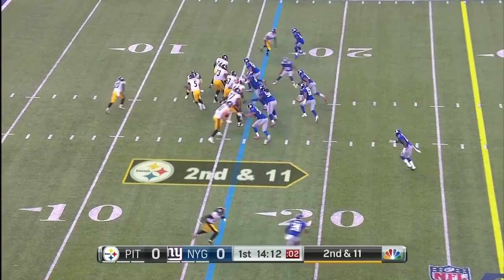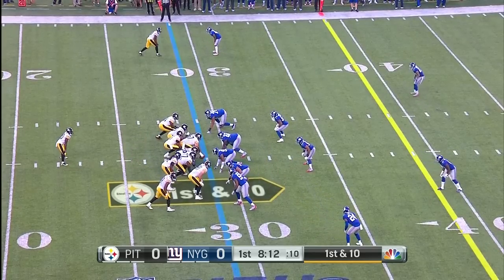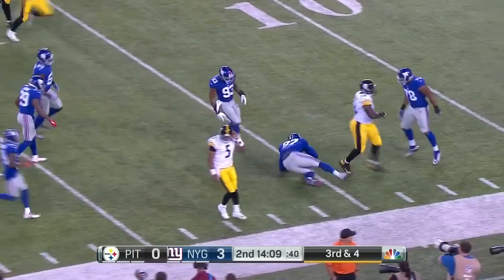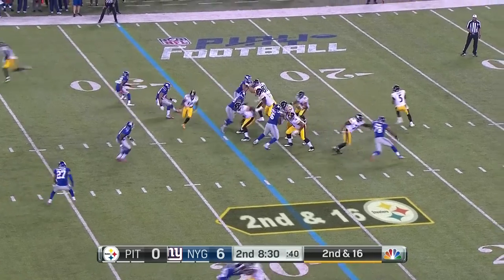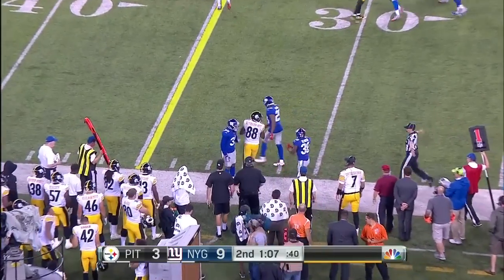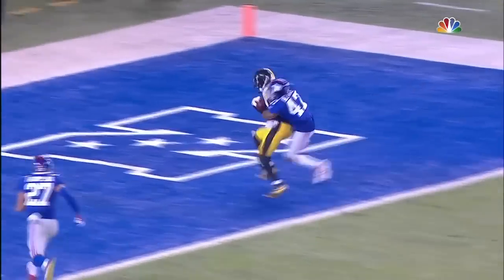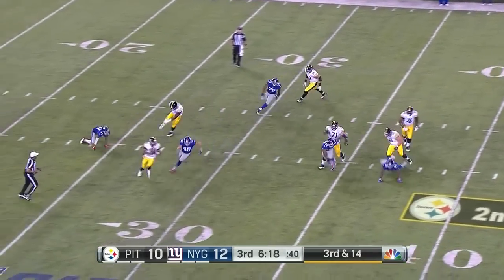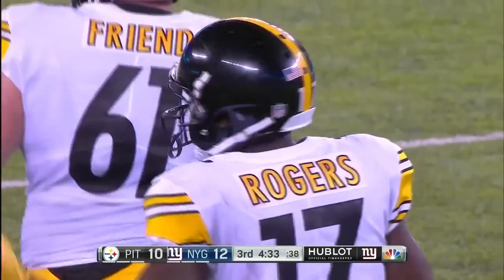Every Josh Dobbs throw in Preseason Week 1!